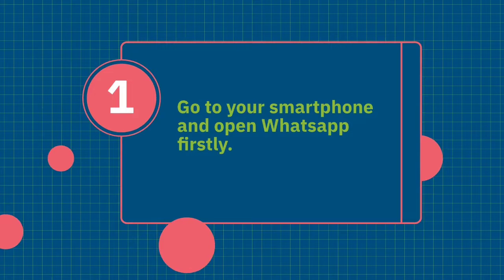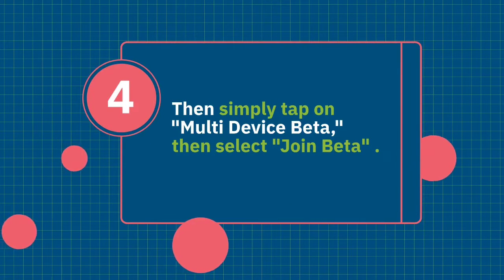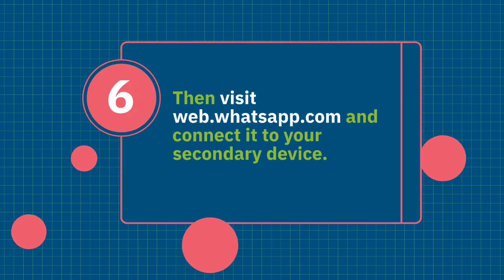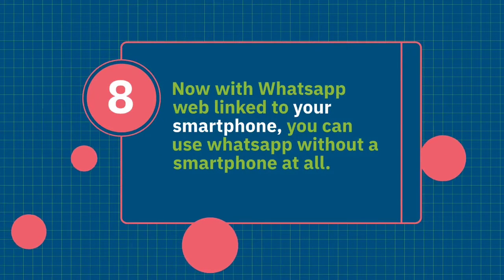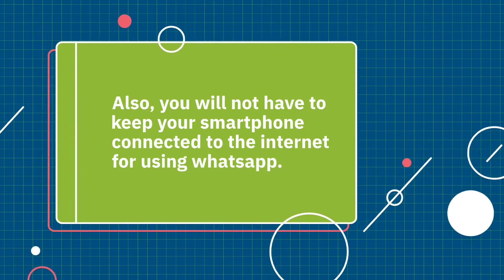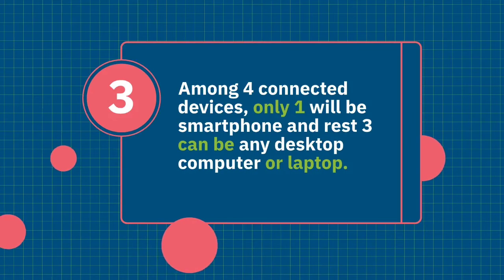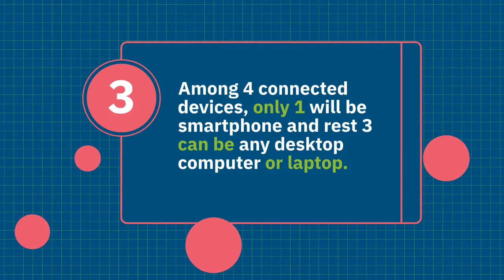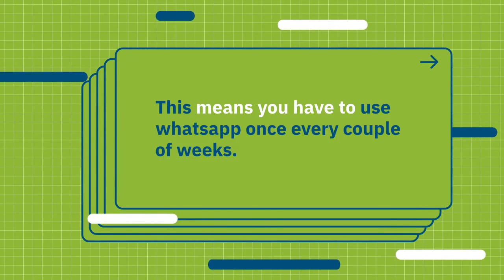How to use Whatsapp on 4 devices without Internet | WhatsApp Multi Device Support in Hindi | 2021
How to use Whatsapp on 4 devices without Internet | WhatsApp Multi Device Support in Hindi | 2021 hi everyone in this video I told you about whatsapp linked feature . With this you can link upto 4 devices with whatsapp and without internet !!